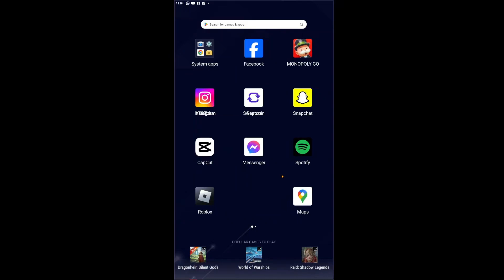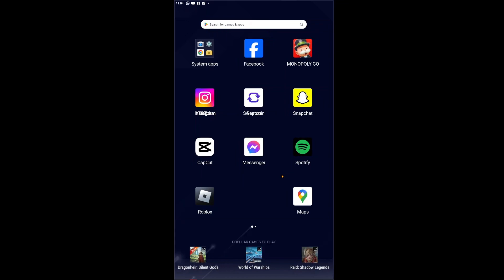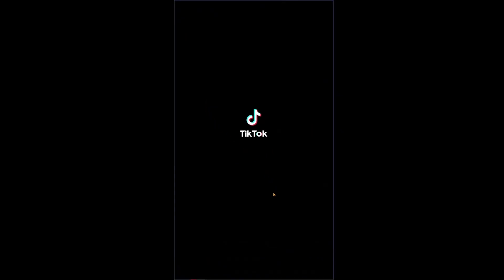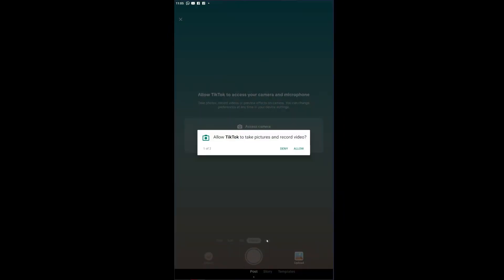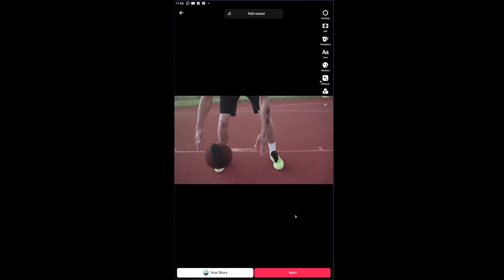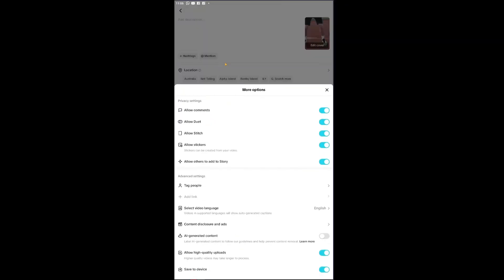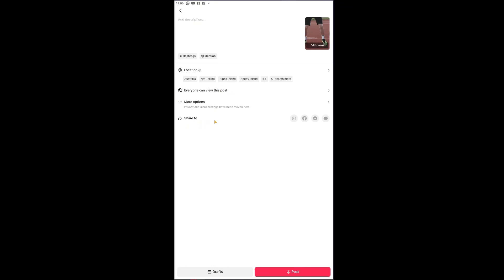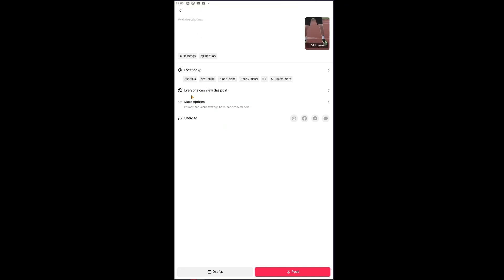How To Add Product Links To TikTok Videos (TikTok Marketing)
How To Add Product Links To TikTok Videos

Ready to turn your TikTok content into a powerful sales tool? In this video, we're spilling the beans on how to seamlessly integrate product links into your TikTok videos, unlocking new opportunities to monetize your creativity and connect with your audience.

Join us as we walk you through the process of adding product links to your TikTok videos, from selecting the right products to incorporating them organically into your content. Whether you're a brand ambassador, influencer, or entrepreneur, our step-by-step guide is tailored to help you maximize the impact of your TikTok marketing efforts.

Discover insider tips and tricks for driving conversions, engaging your audience, and increasing sales with strategically placed product links.

So, if you're ready to take your TikTok game to the next level and transform your videos into a revenue-generating machine, hit play and let's dive into the world of product link integration together!